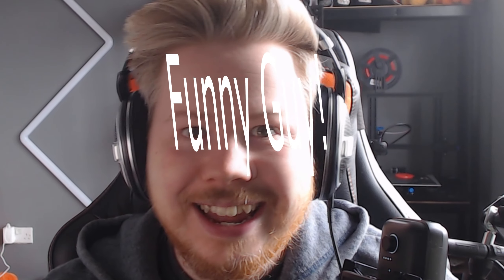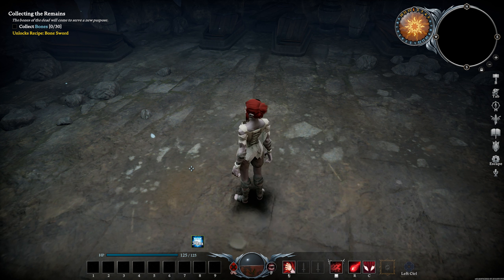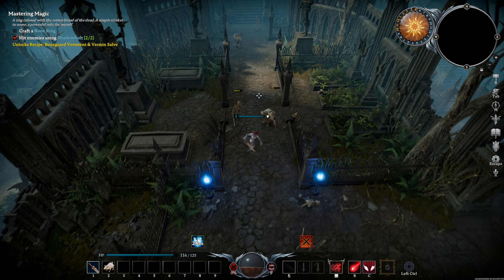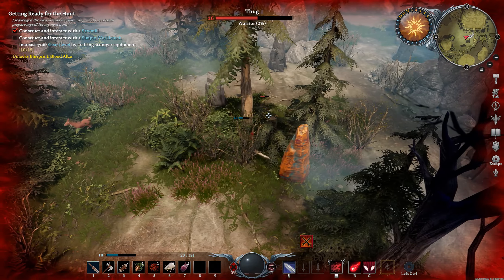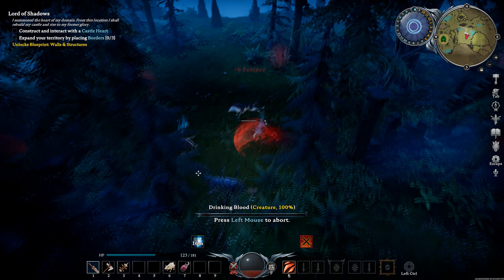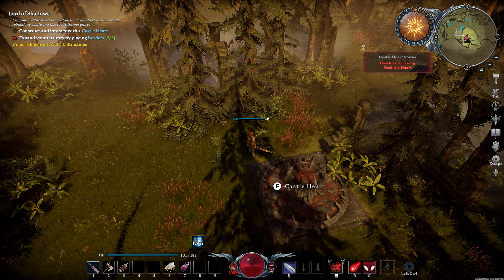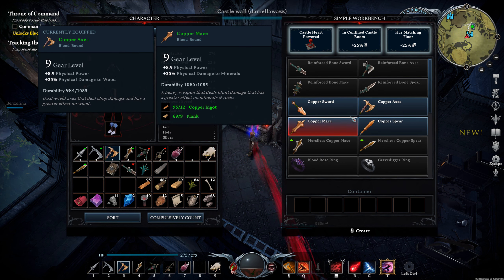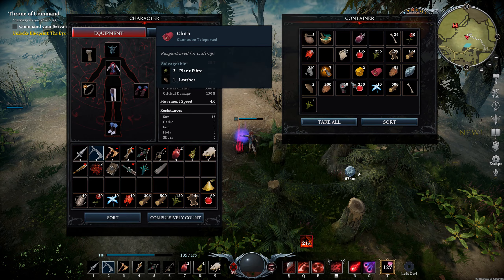WTF Is... V Rising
A shot in the dark? or the Light-hearted fun that we need? V Rising is a twist on your normal "Survive the night, go out in the dark" kinda game!